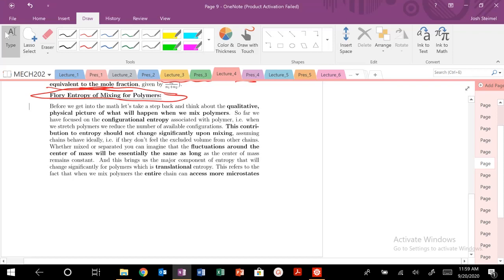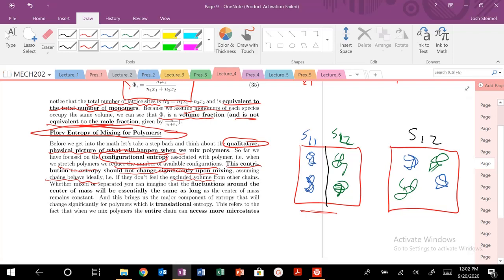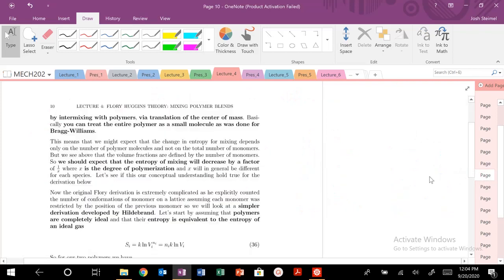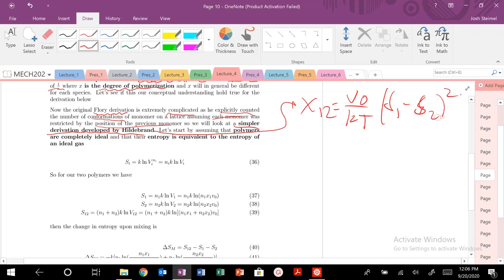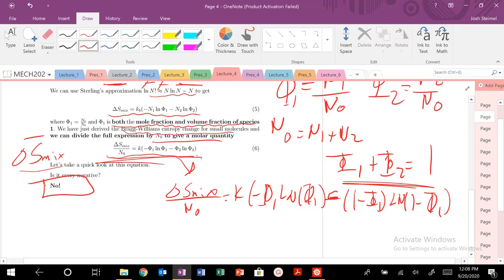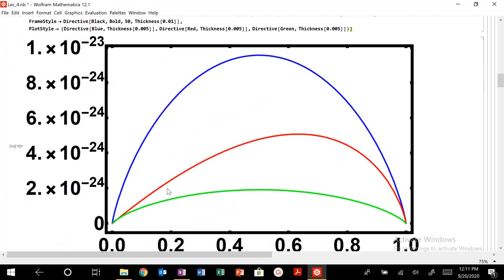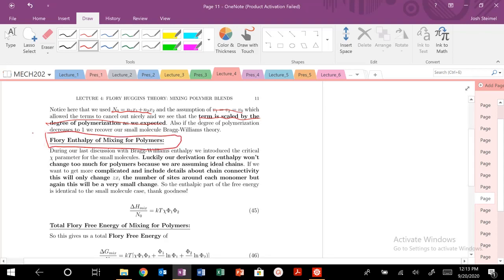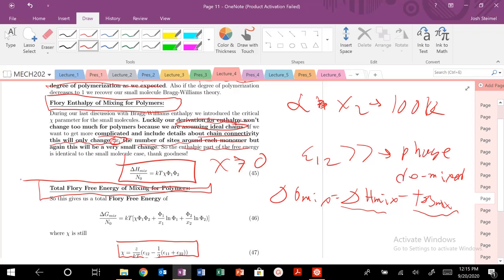Lecture 4: Flory-Huggins Entropy and Enthalpy of Mixing for Polymers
FH theory of entropy and enthalpy of mixing for polymers.